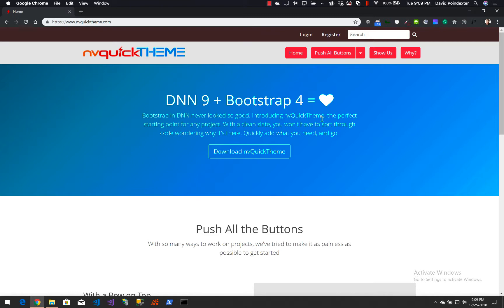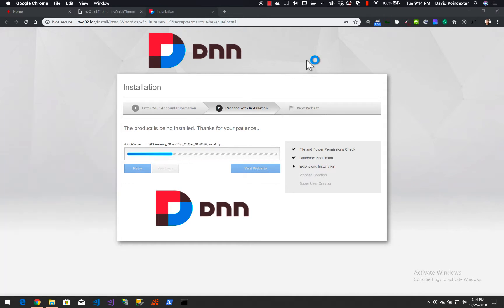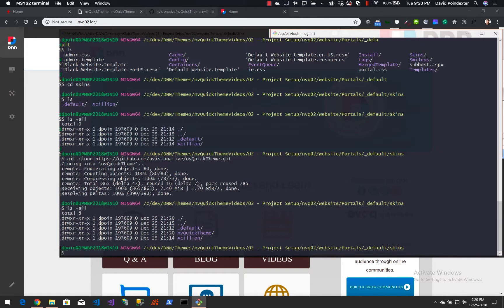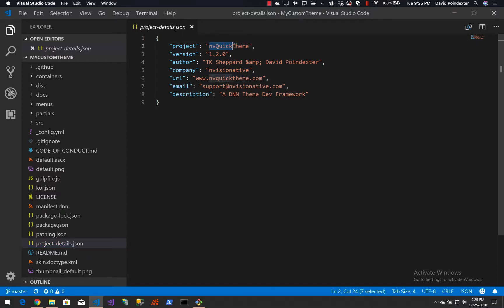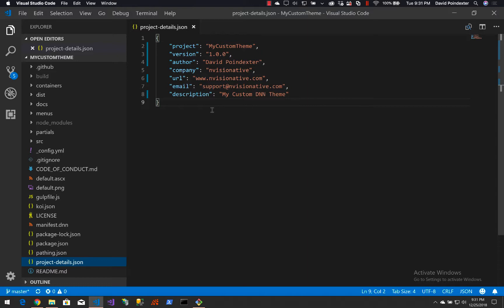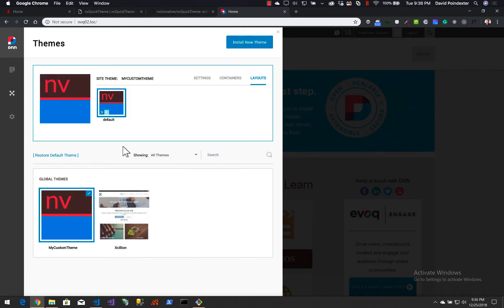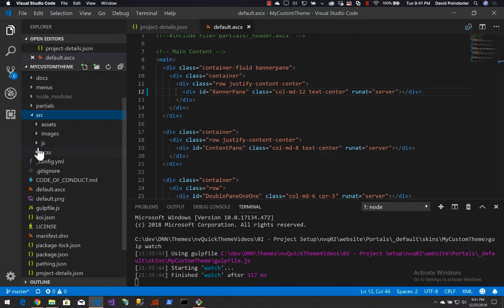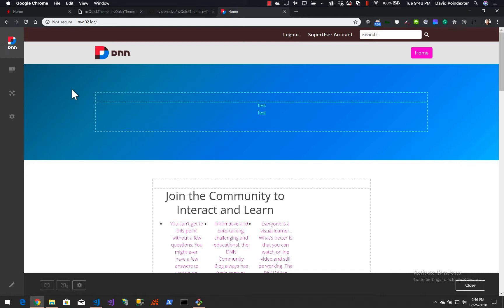nvQuickTheme Video Series - 02 Project Setup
This video will help with your custom DNN theme project setup using nvQuickTheme.